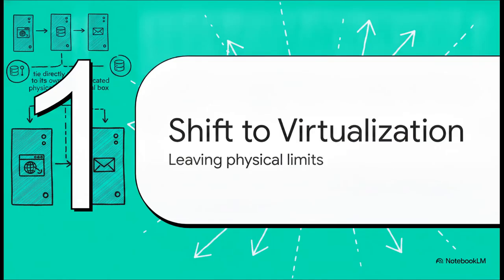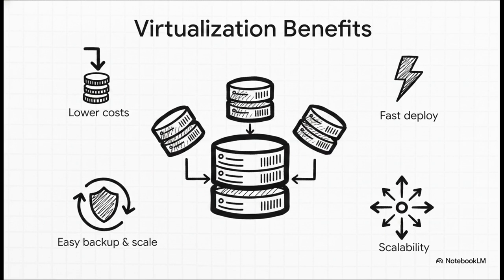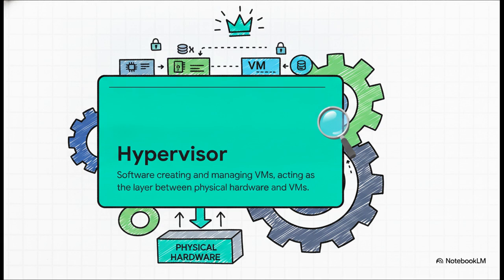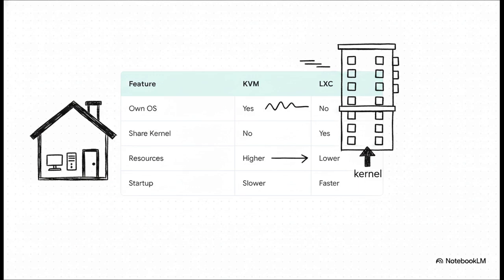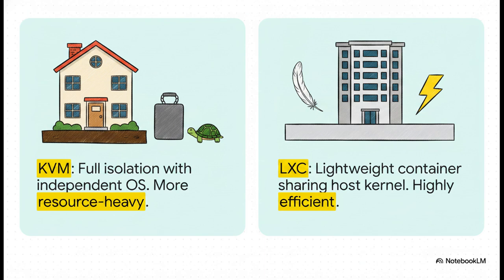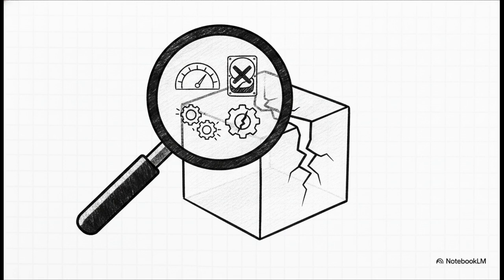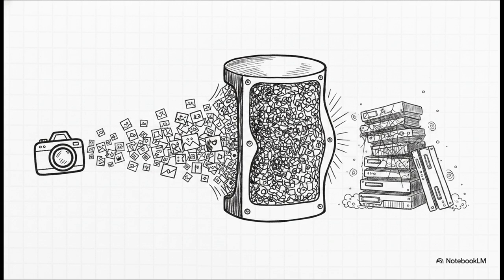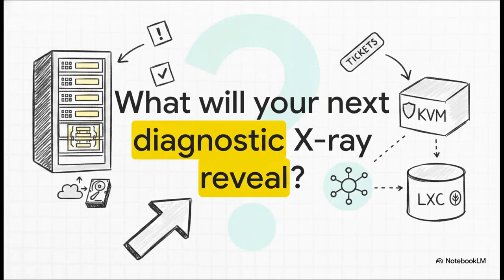Proxmox VE Virtualization